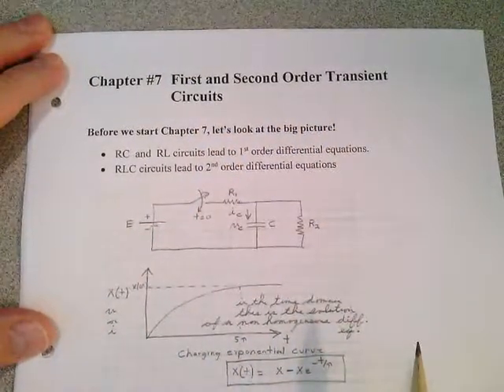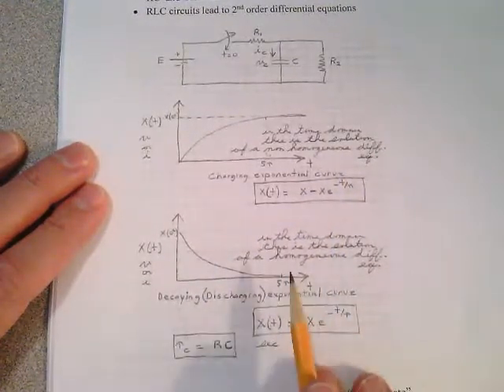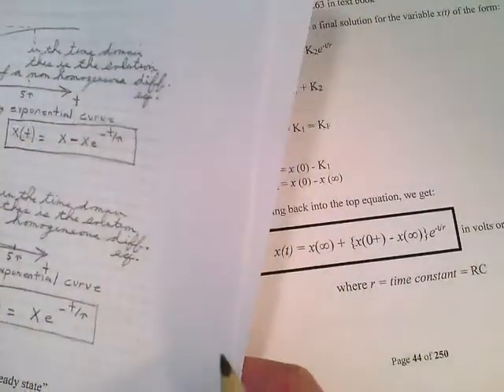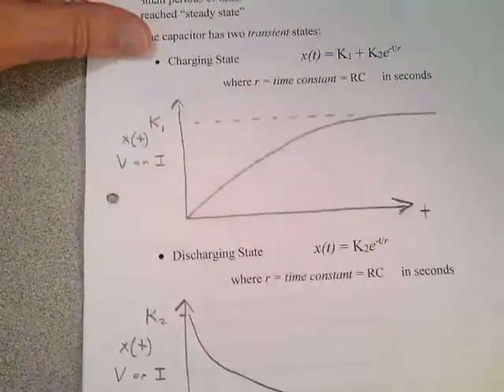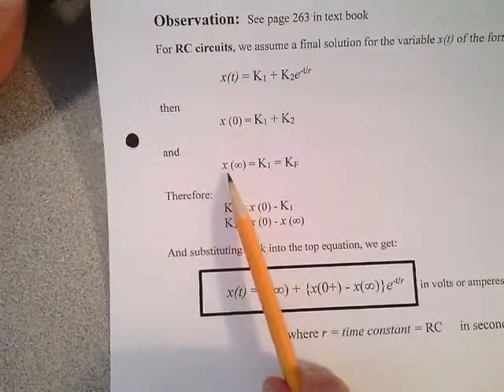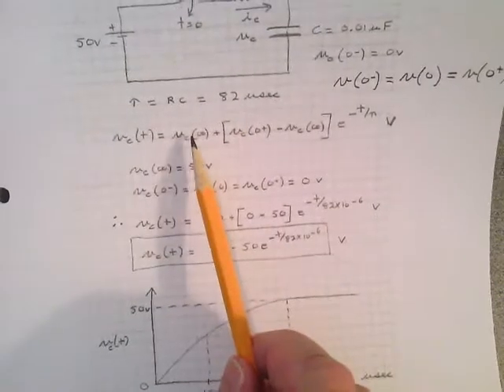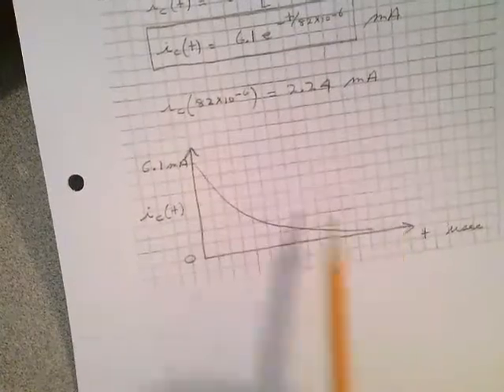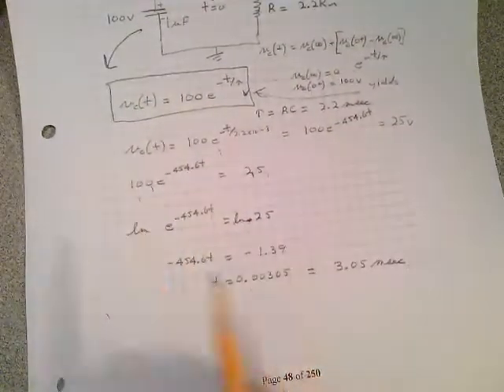First Order RC Transient Circuits by Prof Skip. Tutoring available, please see link below:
This is an introductory lecture on 1st Order RC Transient Circuits to my Electrical Engineering and Software Engineering students.